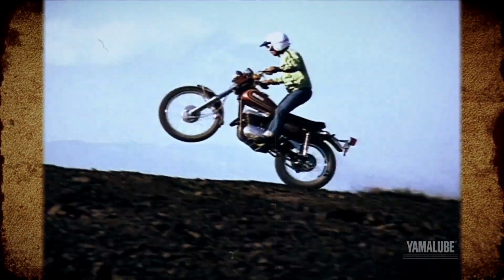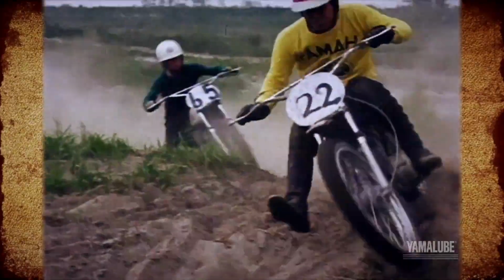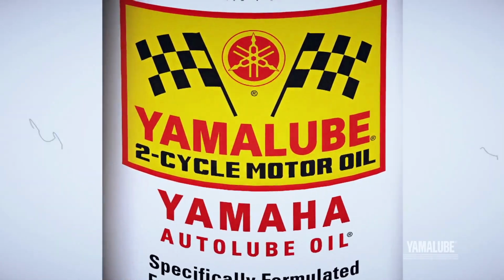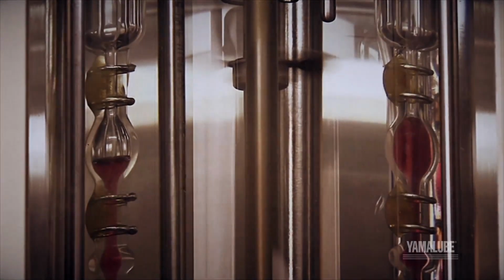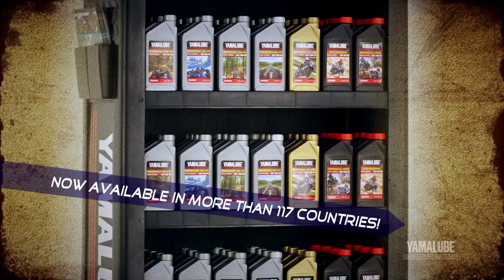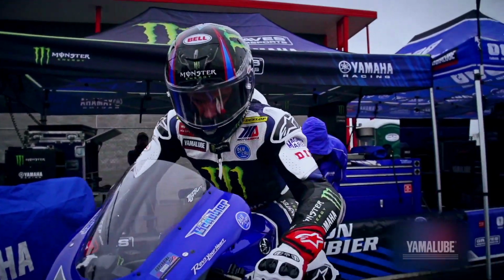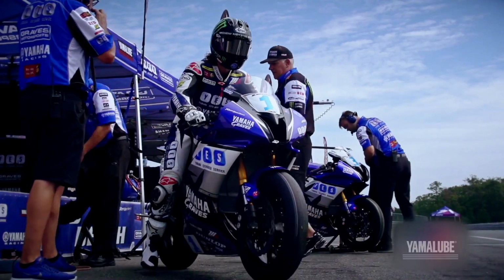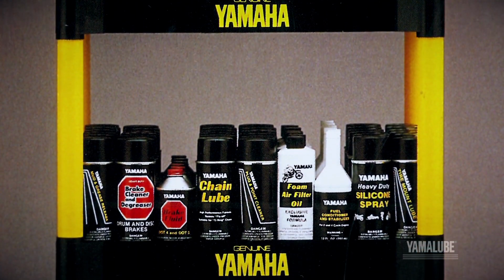Yamalube Celebrating 50 Years of Performance in a Bottle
In the Mid-1960’s Mr. Leo Lake, National Service Manager for then Yamaha International Corporation realized the sportcycle market needed a high quality oil that enhanced reliability, durability and dependability because “off-the-shelf” automotive oils simply didn’t live up to Yamaha’s standards.

Life can have many exciting, memorable experiences. Creating opportunities for them is what Yamaha is all about.